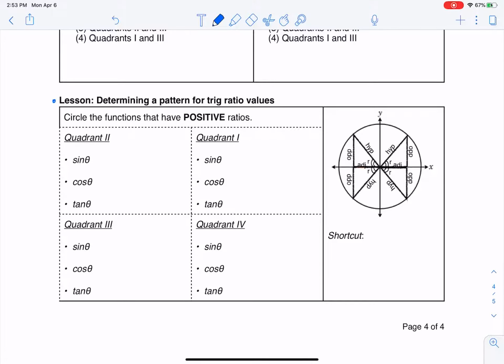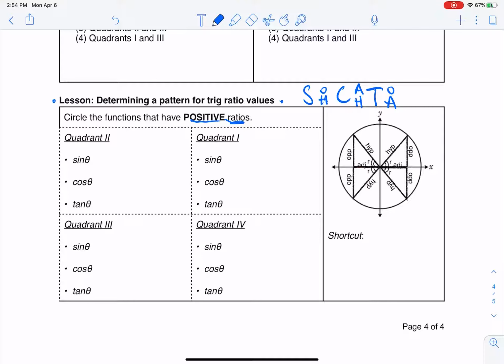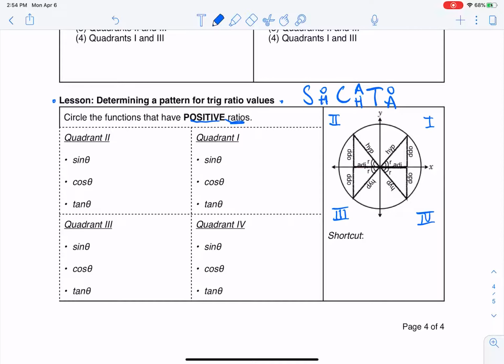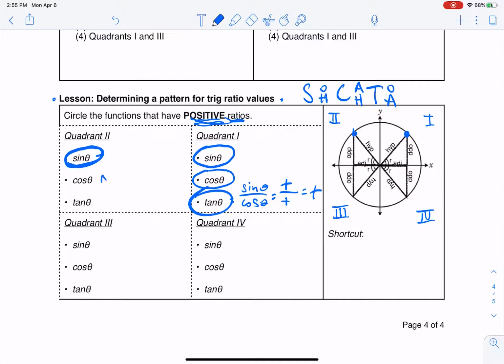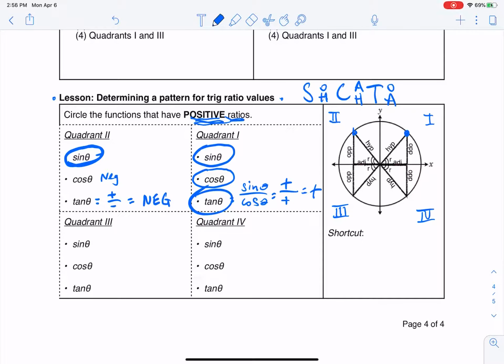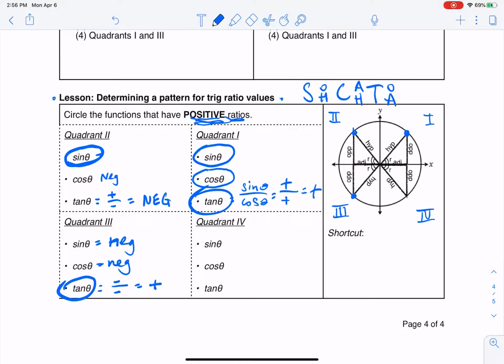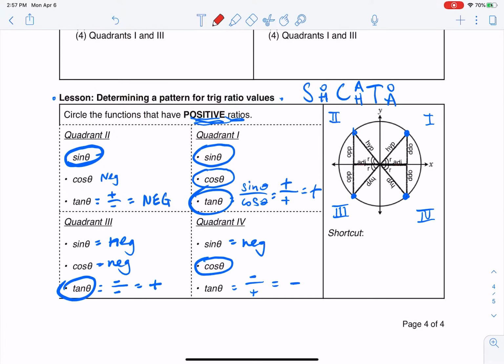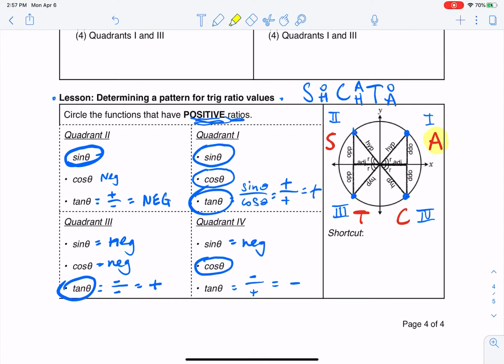Unit 9 Lesson 6 Final Example (page 4)